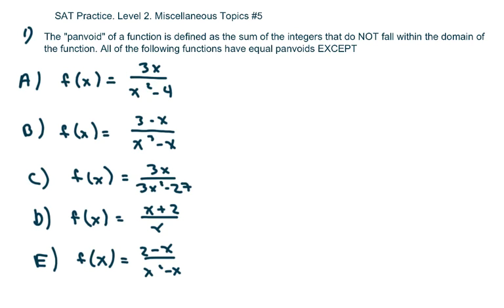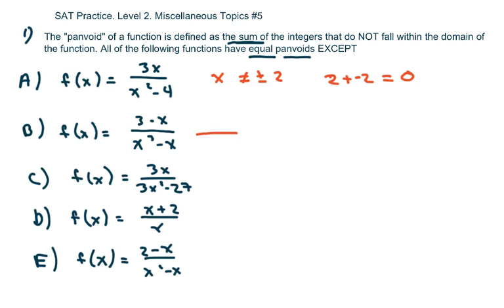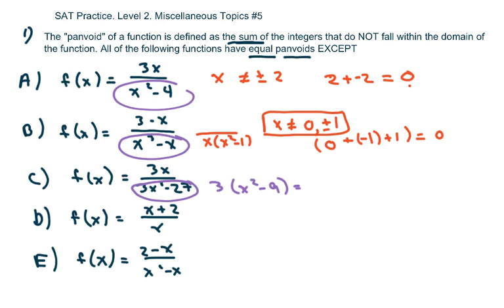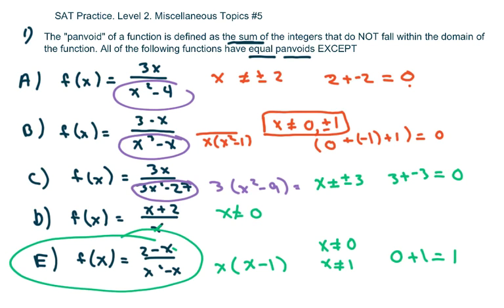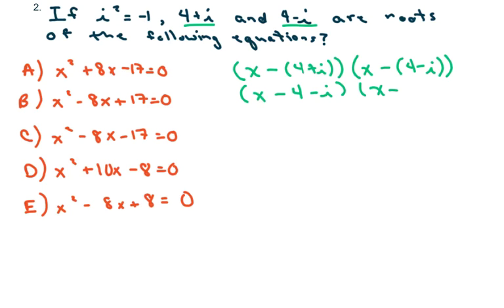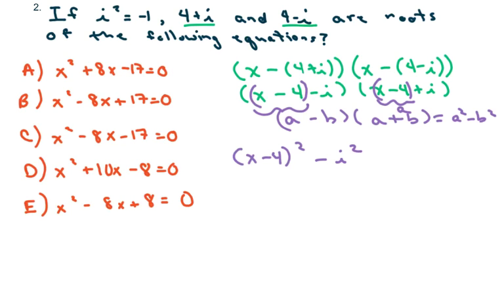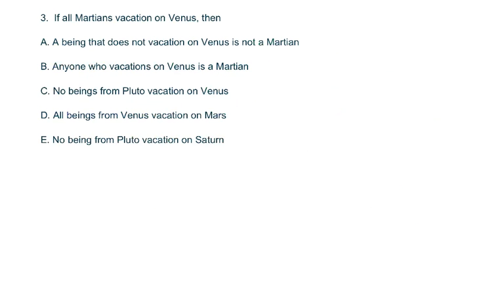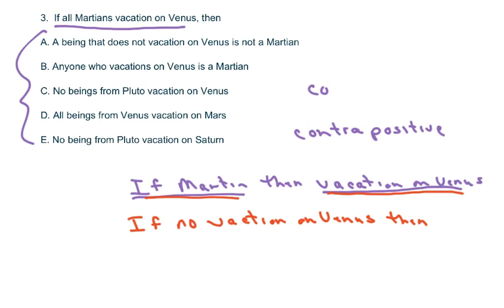SAT Math Practice Level 2 Miscellaneous Topics #5